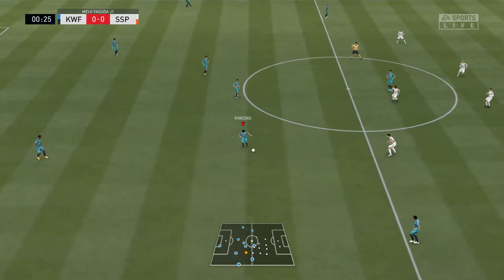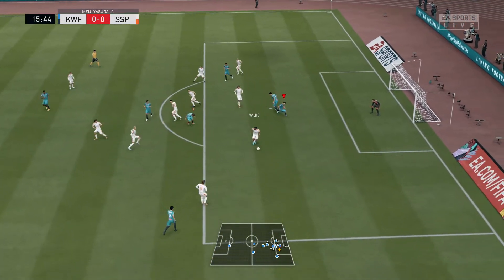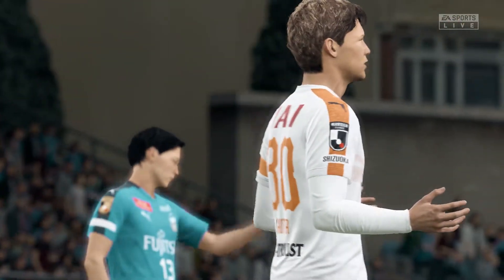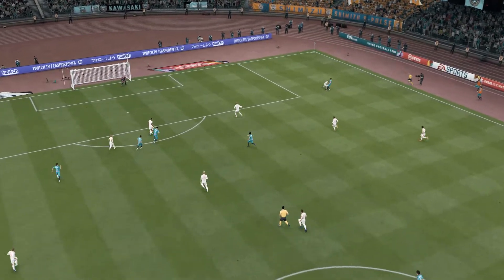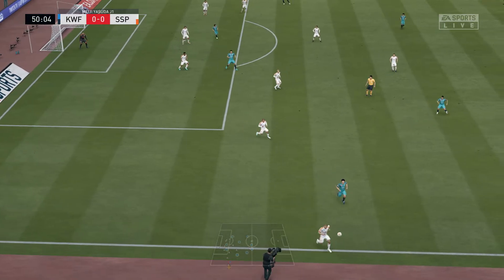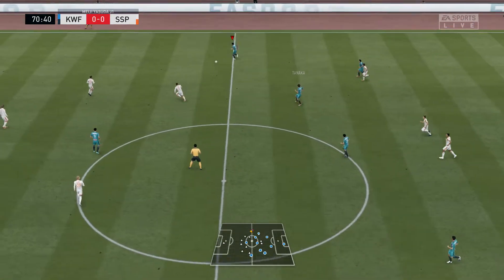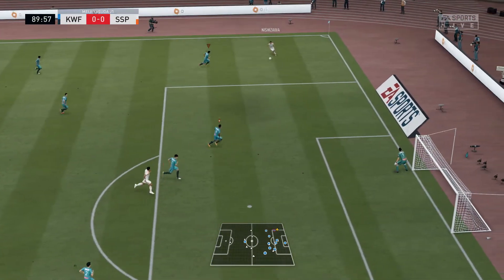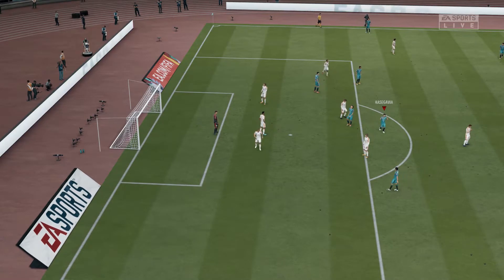Fifa 20 - Kawasaki Frontale Vs Shimizu S-Pulse - J1 League | Marius Gatea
FIFA 20 | Kawasaki Frontale Vs Shimizu S-Pulse | J1 League | Season 2020 | Date 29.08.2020
Predicts | Highlights | Goals | Simulation